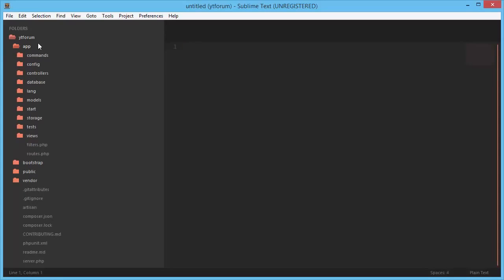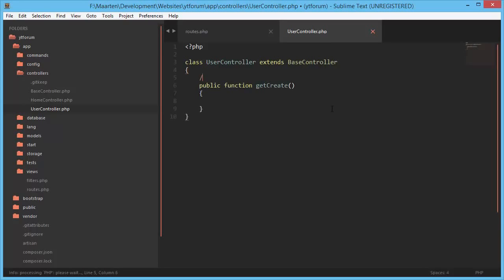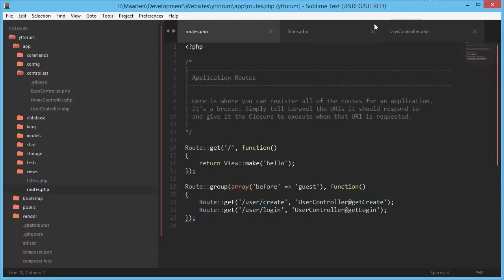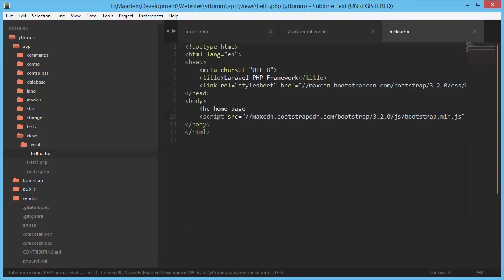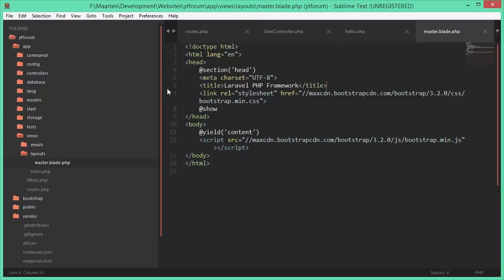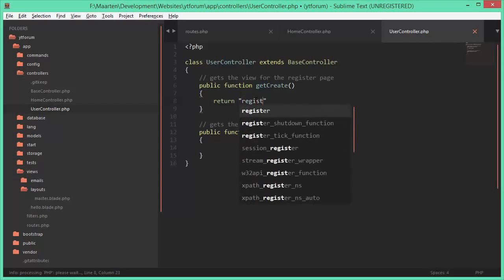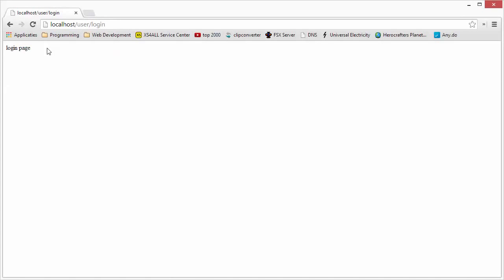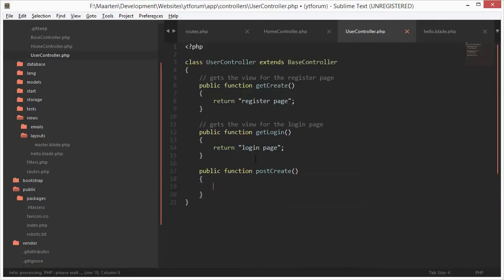PHP Beginner Tutorial Laravel Forum Software Part 3